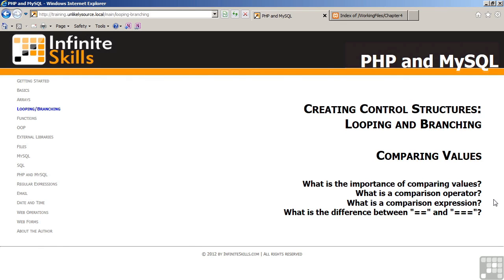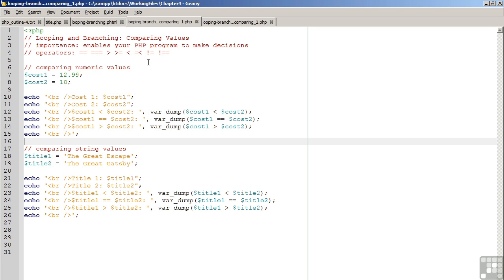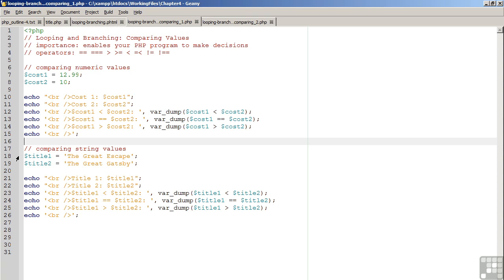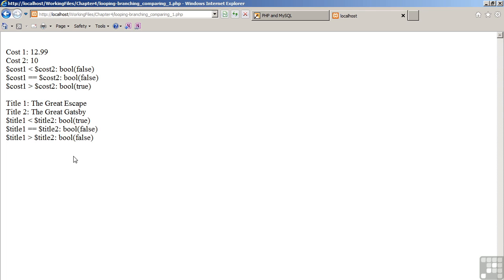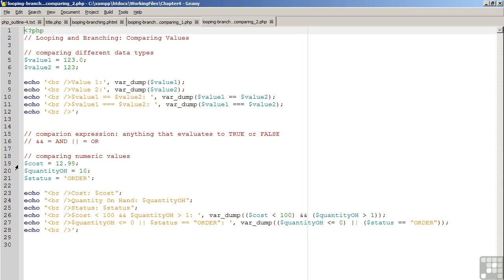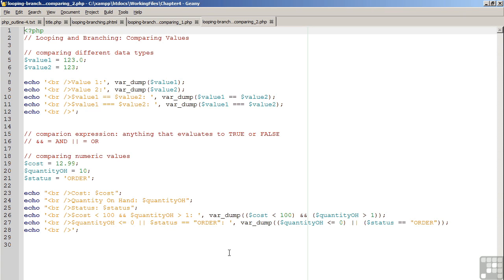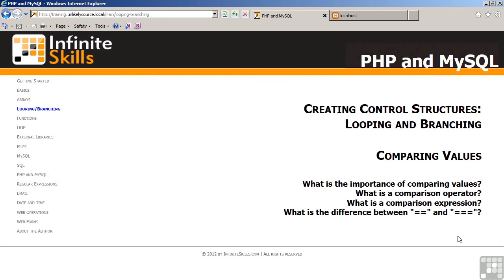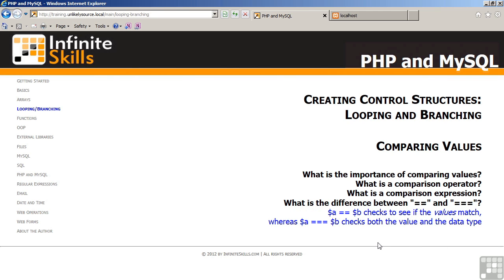0401.Comparing Values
0401.Comparing Values